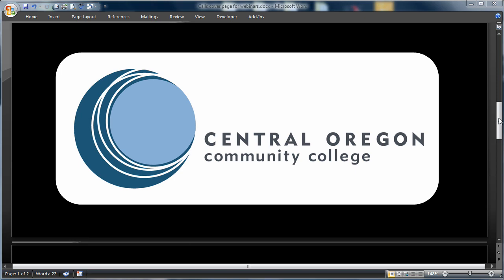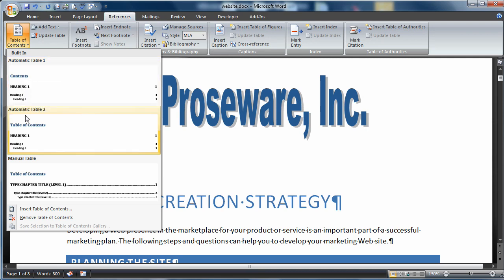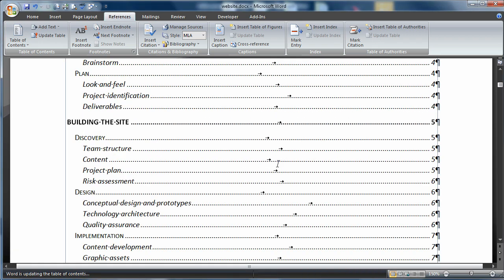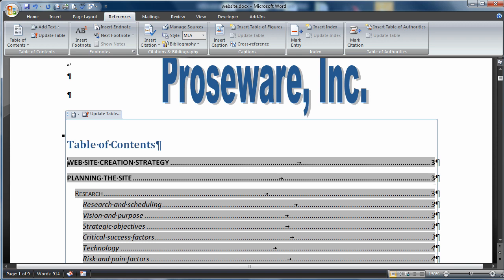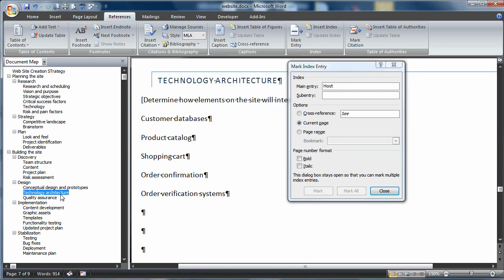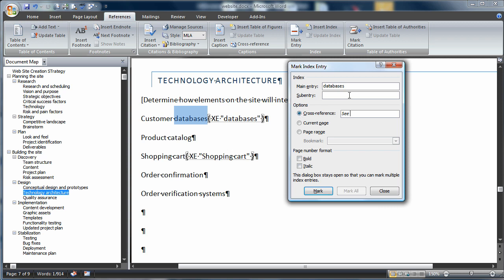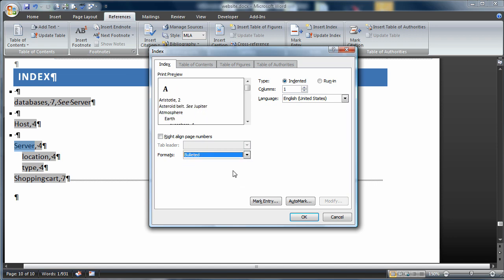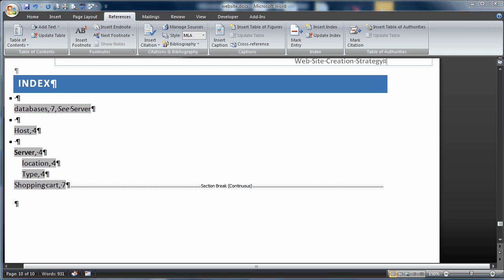Word 2007 Lesson 13 Creating a Table of Contents and Index.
This is a Word 2007 Lesson 13 covering creating a table of contenst and index within a document.